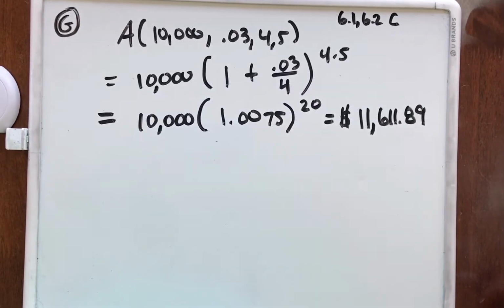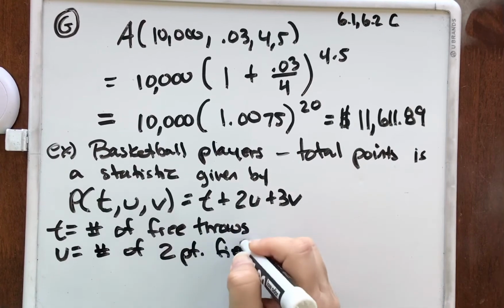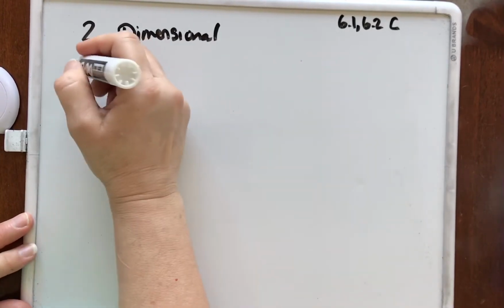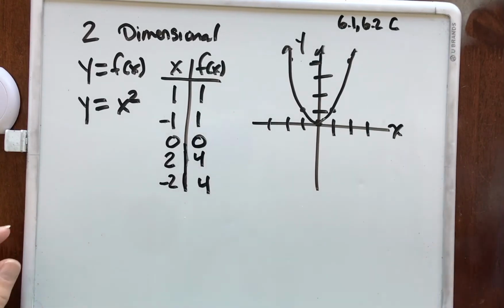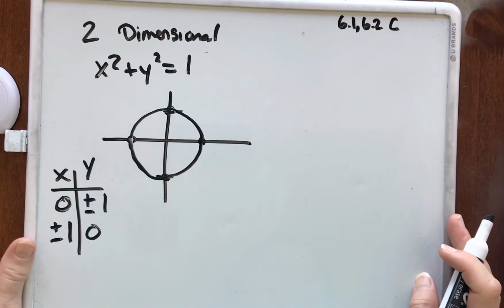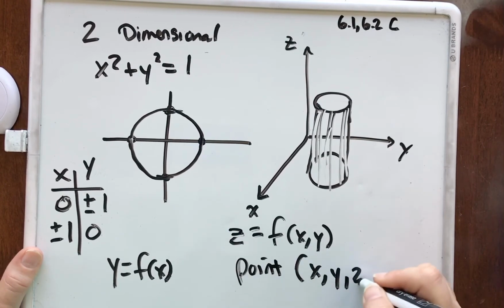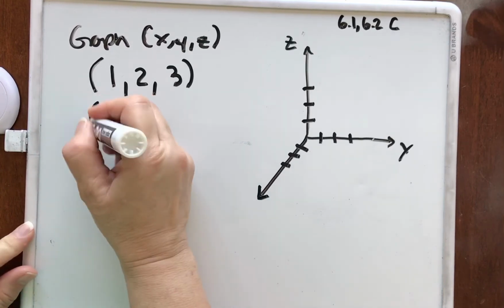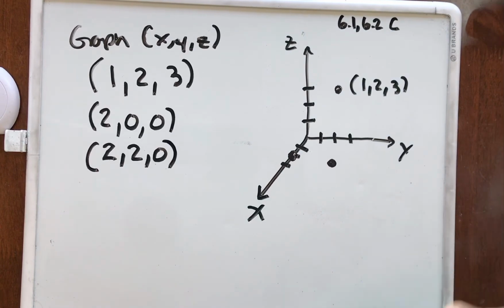6.1, 6.2 C Math 130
CSUF Calculus -  Partial Derivation